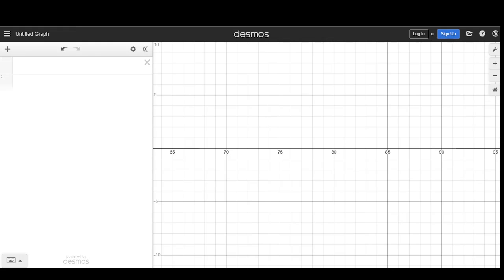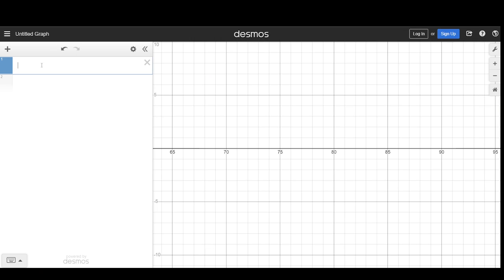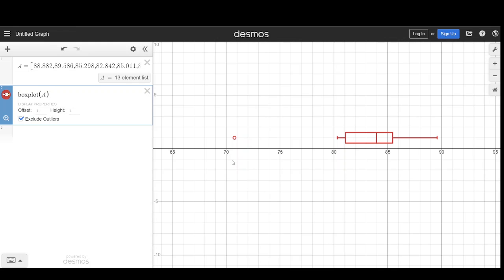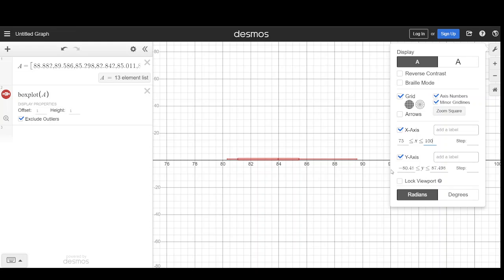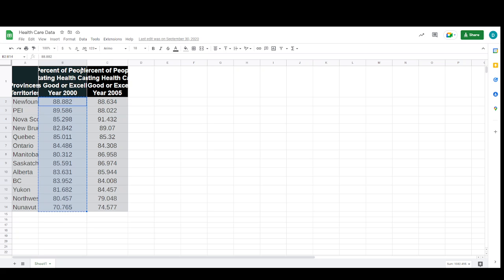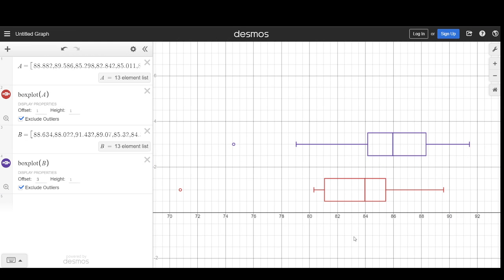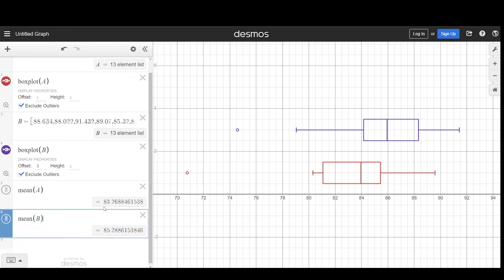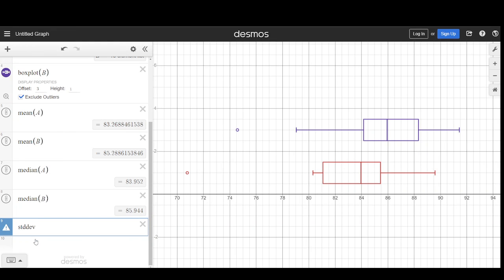Boxplots in Desmos